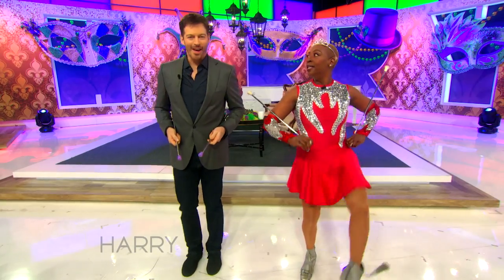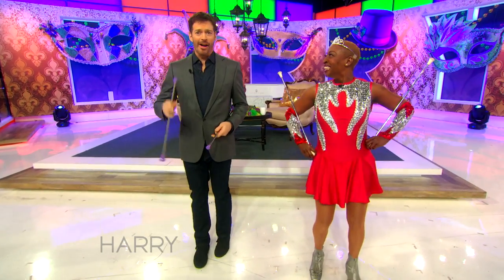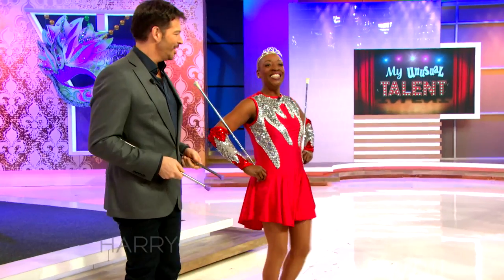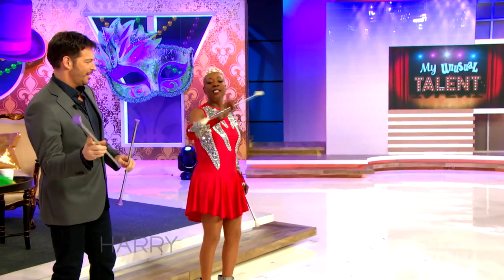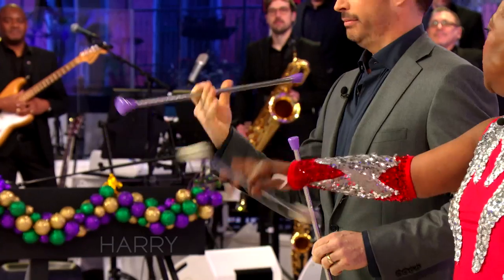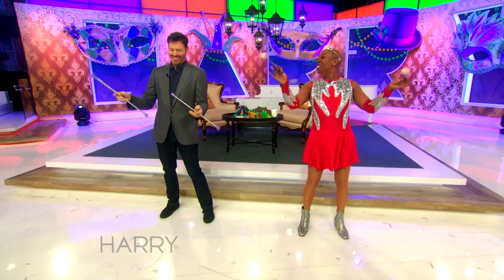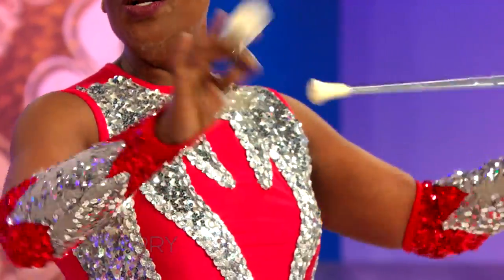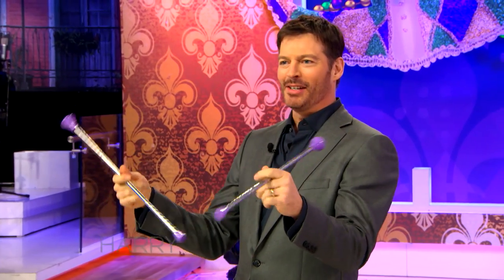My Unusual Talent: "The Baton Lady"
Watch as "The Baton Lady," Charmaine Robinson, teaches Harry how to twirl the baton like a pro!